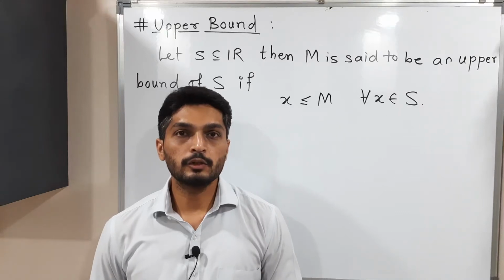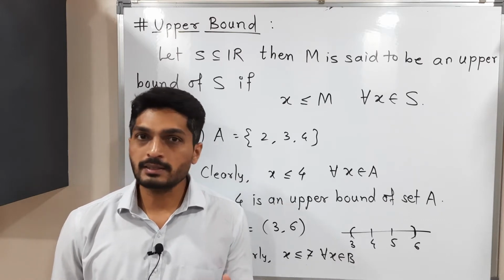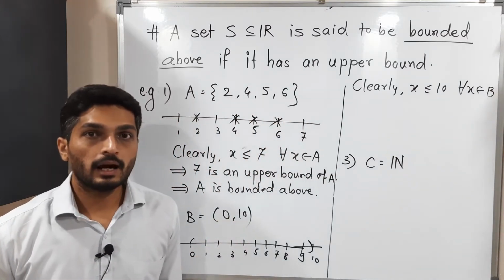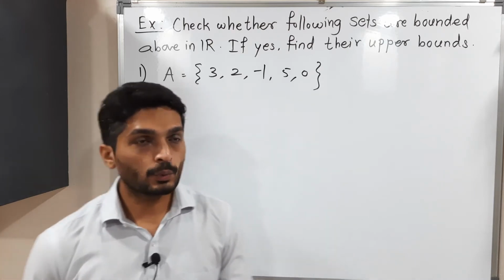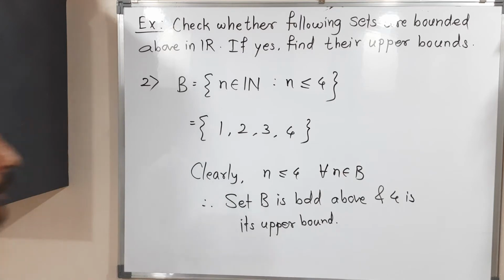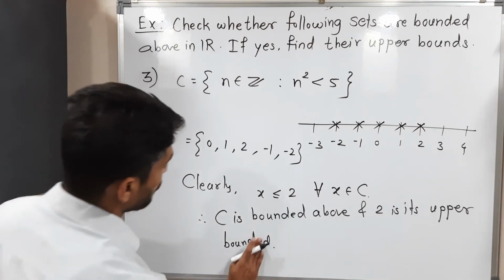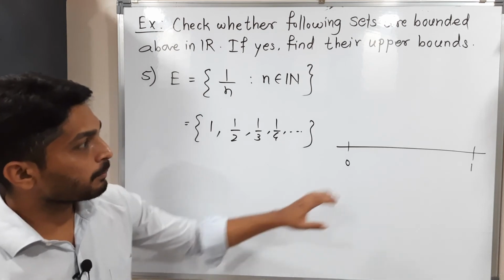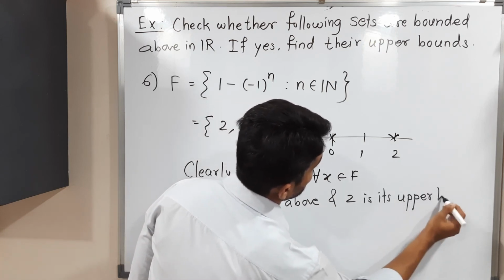Calculus I - Unit 1 - Lecture 41